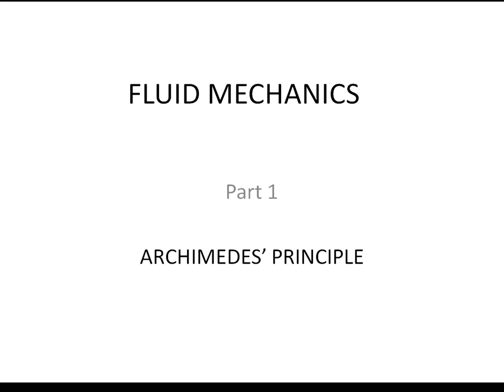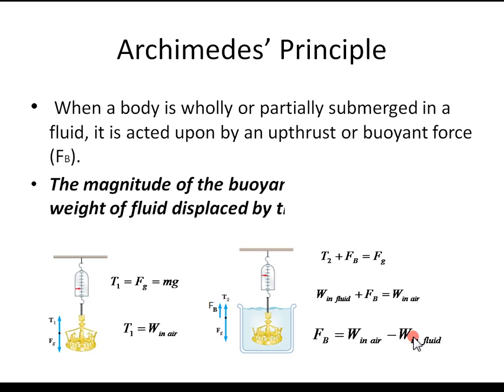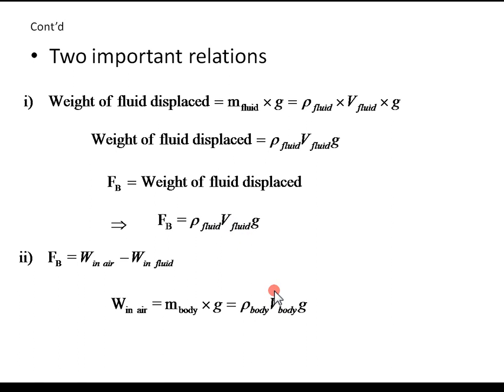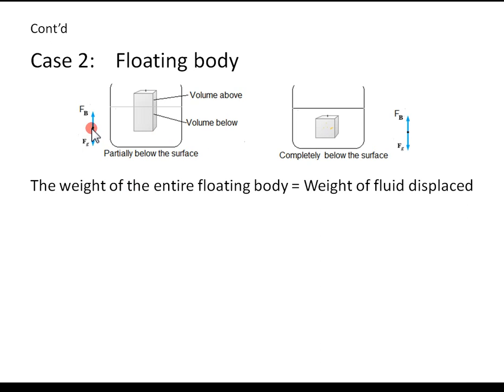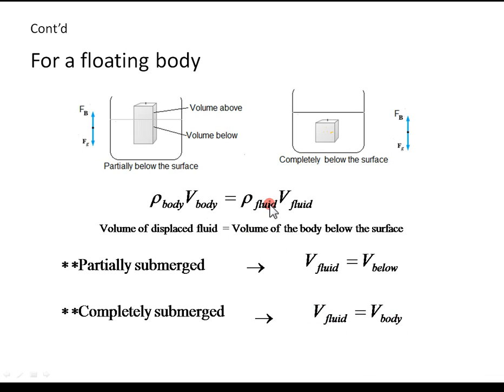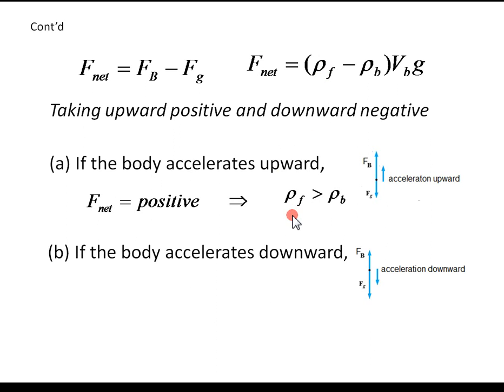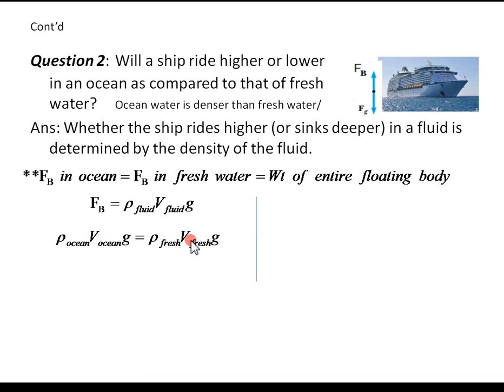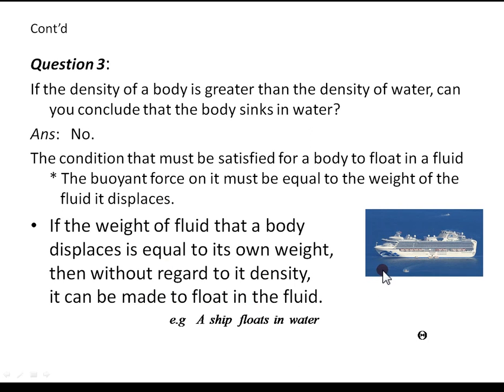Archimedes' Principle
In this lesson Archimedes' principle and related concepts are discussed in detail.

Information about the channel ⤵️

Hi, I am Girma Gezahegne W/Selassie. These video lessons and many others to come are meant to help high school students and others who are interested to take physics courses on their own to master the qualitative and quantitative description of various concepts of physics. Having 30+ years of teaching experience in tutorial classes, I realized that students, particularly those who are preparing for the national exam (EUEE), need additional materials with a different approach which provide them with further detailed explanations of the concepts they have covered in class rooms. Feel free to give me any suggestions, comments and feedback at:

Faraday's Law Physics grade 12 tutorial for Ethiopian  Entrance Examination | ፊዚክስ ቱቶሪያል | ፊዚክስ በቀላሉ